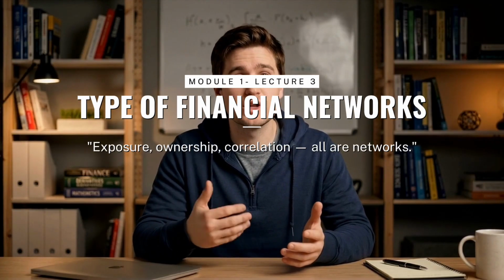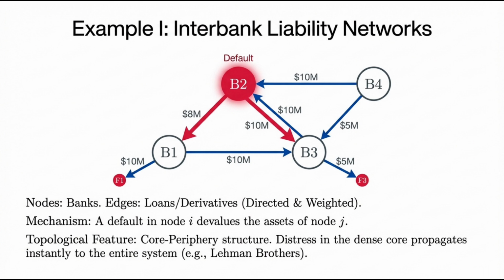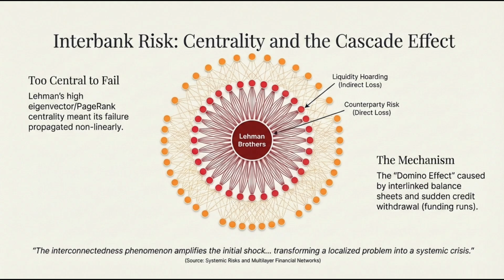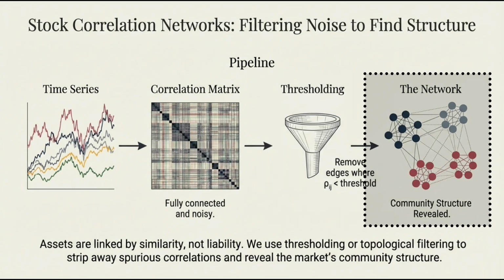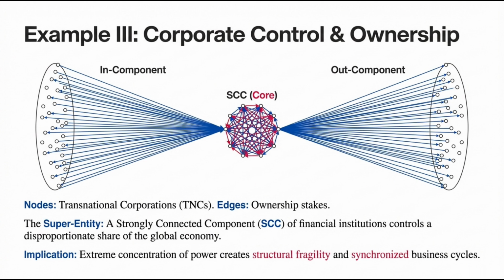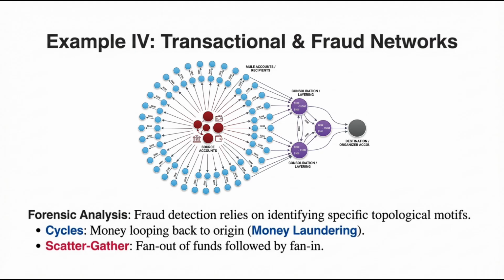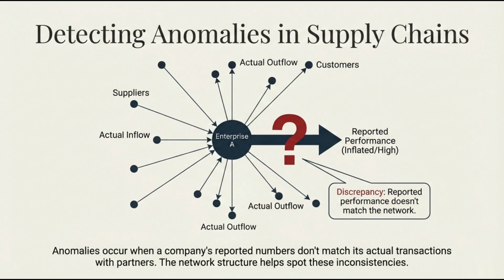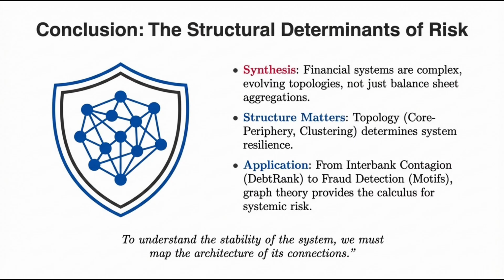5 Financial Networks You Must Understand | Lecture 3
The financial system isn't one network — it's many overlapping networks, each revealing a different layer of risk and structure. In this lecture we build a taxonomy of the most important financial network types and show you what each one is used for.

From interbank exposure graphs to stock return correlation networks to corporate ownership structures, you'll understand the architecture of the modern financial system.

⏱️ TIMESTAMPS
00:00 – Introduction: the financial system as a system of systems
01:35 – Interbank liability networks: banks as nodes, loans as edges
04:55 – Stock return correlation networks: co-movement as connectivity
08:05 – Corporate ownership and board networks
10:25 – Transaction and Frauds networks
11:25 – Supply chain and counterparty networks
13:26– Summary

🧠 KEY CONCEPTS
• Interbank exposure networks
• Correlation-based equity networks
• Ownership and control graphs
• Transaction flow networks
• Supply chain dependencies